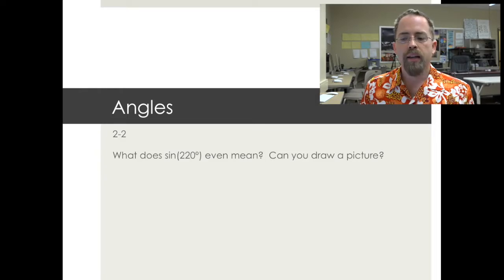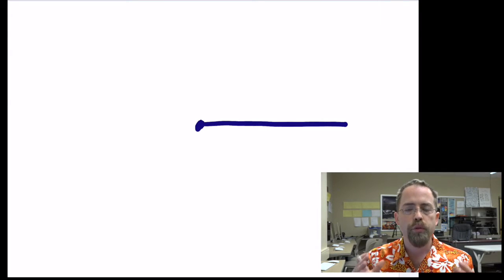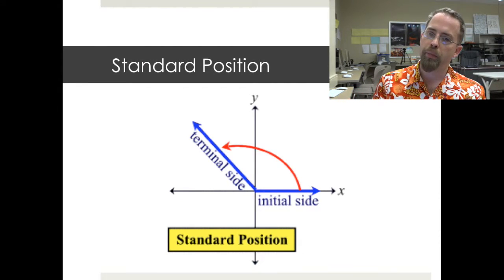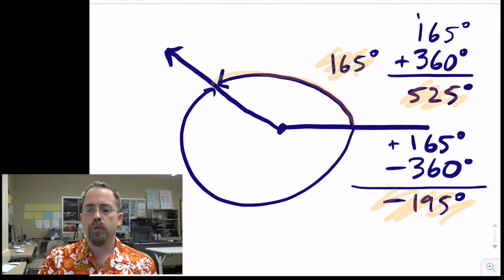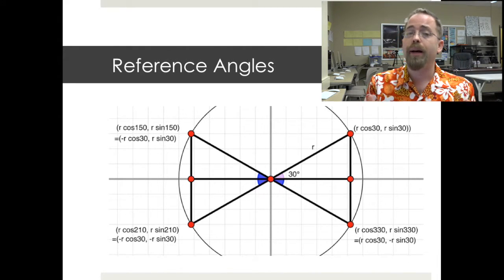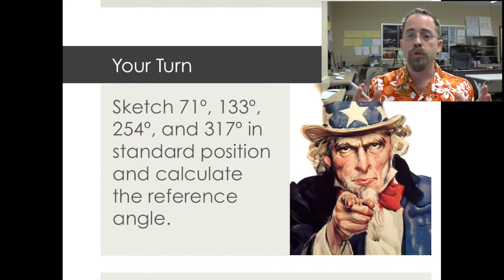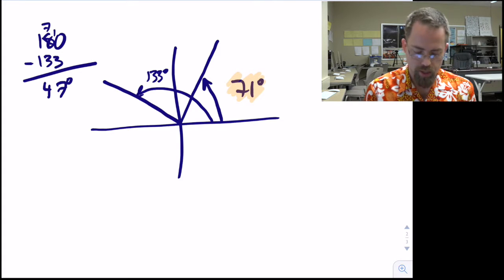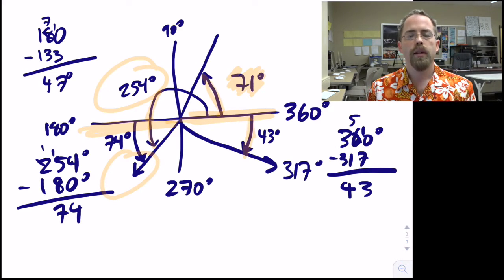2-2: Measurement of Rotation